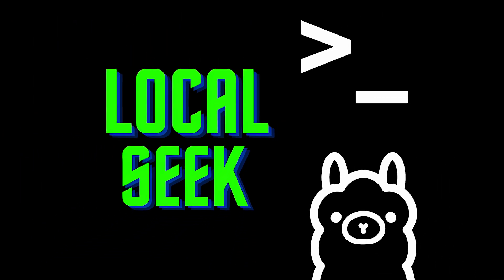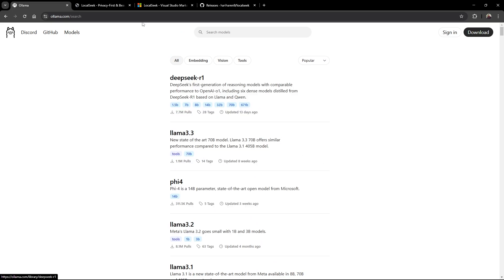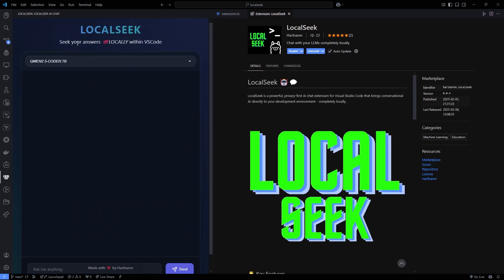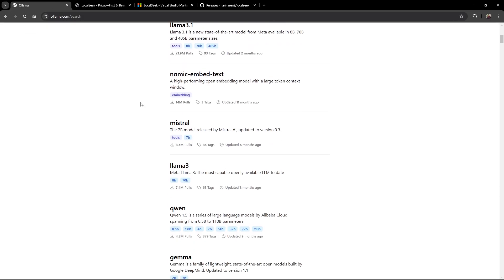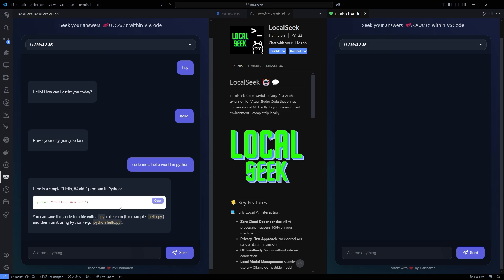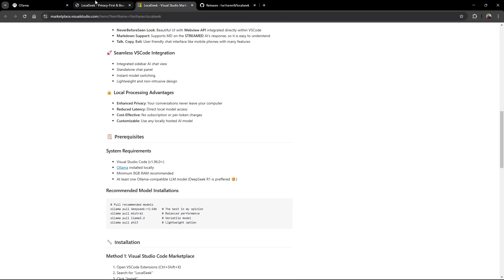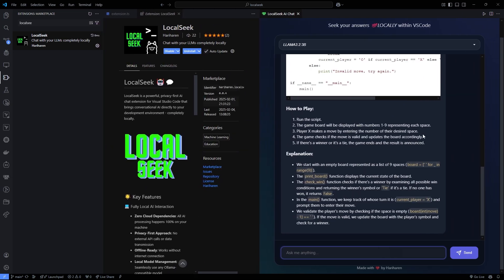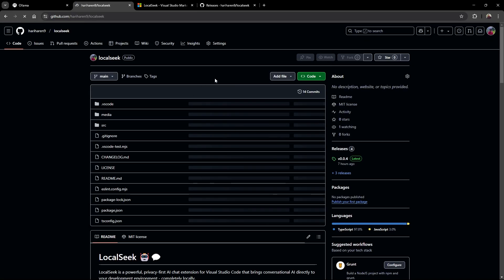LocalSeek - *THE* VSCode Extension you always wanted!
🚀 Introducing LocalSeek! 🚀
Your Privacy-First and Visually Stunning AI Assistant for VS Code

When I was playing around with Local LLMs and VSCode, trying out DeepSeek-R1, LLama3 and other such OpenSourced models, I found many extensions for LLM integration. Still, none of them are "actually" local and is bloated with features, External API calls, setup and pre-configs to use it. So I wanted to have something lightweight with no configuration inside the extension and something that works out of the box.

Also, I am a big fan of customizing VSCode and making it visually appealing to work with. But all the extensions that I went through did not have any good UI/UX to it. I wanted to change that as well but also should stick with lightweight-ness. So,

AI chat extension for Visual Studio Code that brings conversational AI directly to your development environment, all locally! 🤖

100% Local Processing: No cloud dependencies or external API calls.
Beautiful UI & Intuitive Controls: Experience a stunning, mobile-inspired chat interface built using VS Code’s Webview API.
Privacy-First: Your data stays on your machine, ensuring complete privacy.
Offline-Ready: Work seamlessly, even without an internet connection.

Get Started in 3 Easy Steps:
Install via the VS Code Marketplace or manually through.VSIX file
Select your preferred Ollama-compatible model.
Chat! Enjoy instant, local AI responses without ever leaving VS Code.

The only prereqs are that you should have Ollama installed and with your choice of models